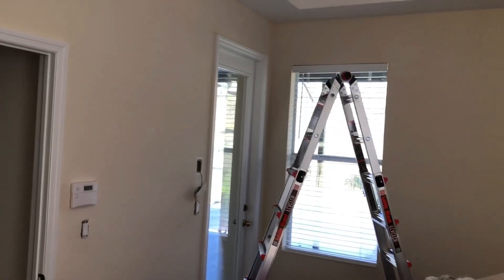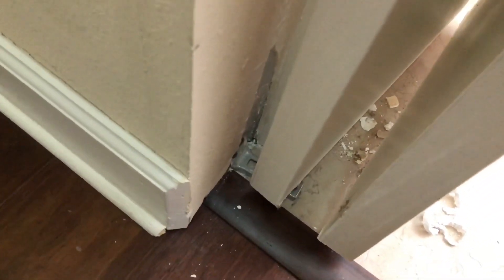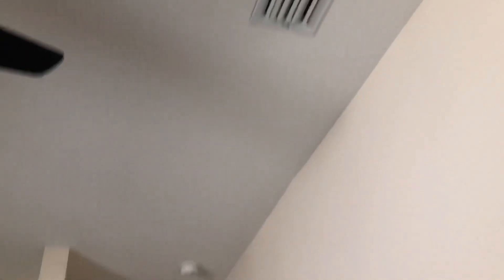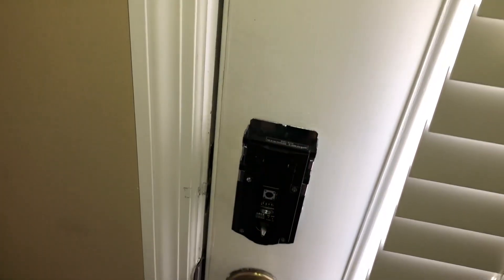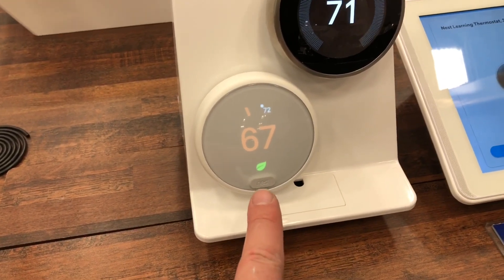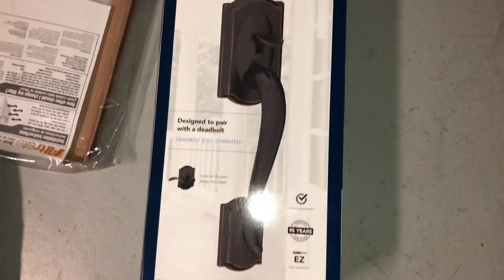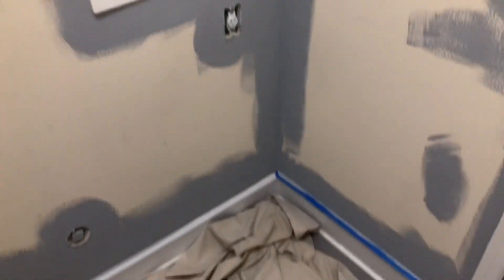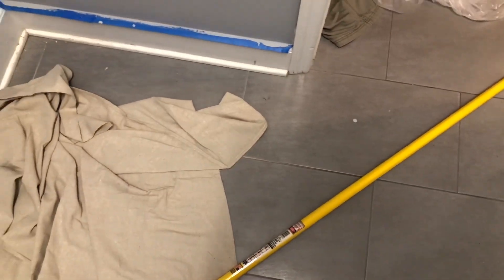Home Renovations Day 3 - CO Guy Stuff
I can’t even contemplate the end yet. I have 29 things going at once but it’s awesome!